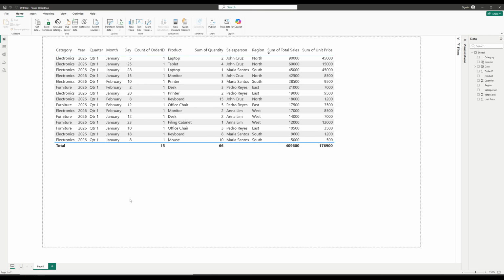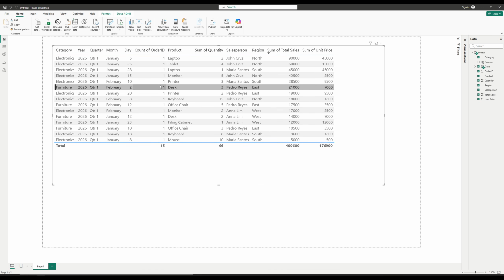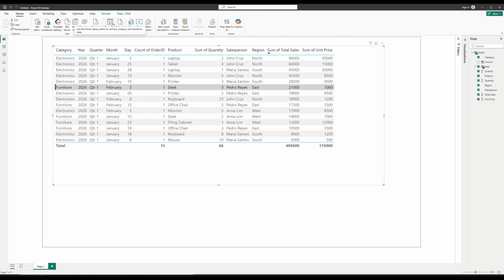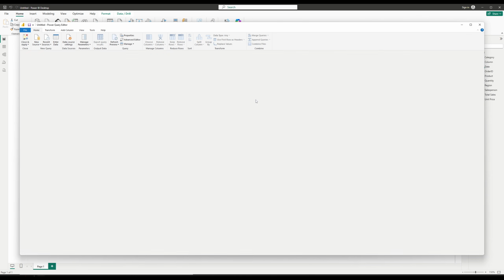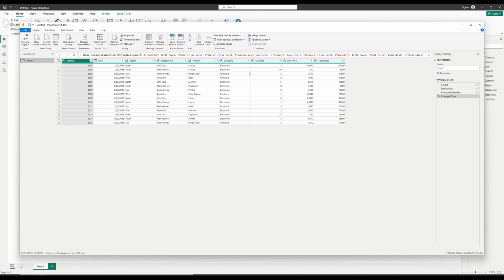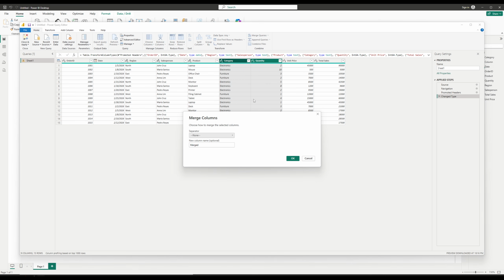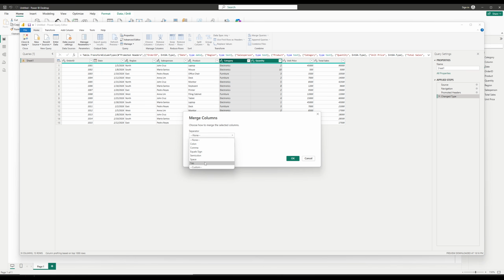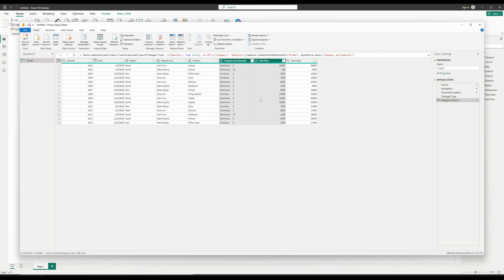How to Merge Columns in Microsoft Power BI (Updated 2026 Step-by-Step Beginner Guide)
Want to combine multiple columns into one field inside Microsoft Power BI? In this updated 2026 beginner tutorial, you'll learn how to merge columns in Power BI quickly and easily using Power Query.

In this video, you'll learn:
• How to merge two or more columns in Power BI
• How to combine text, names, dates, or values into a single column
• How to use Power Query Editor to transform data
• How to add separators like spaces, commas, or custom characters when merging columns